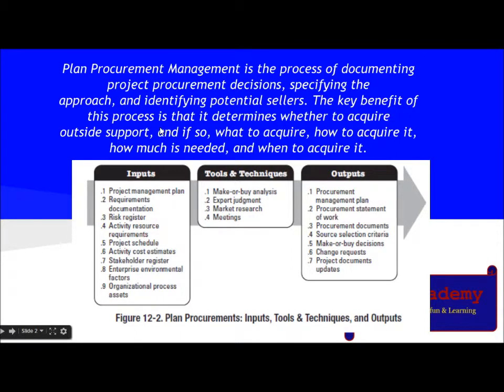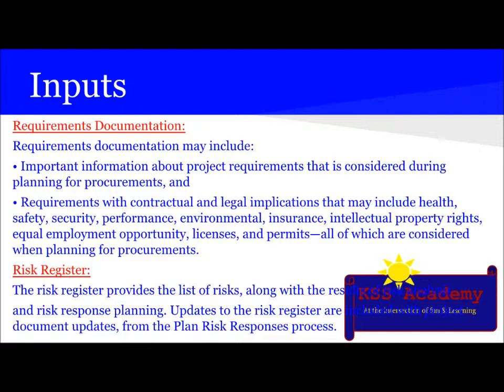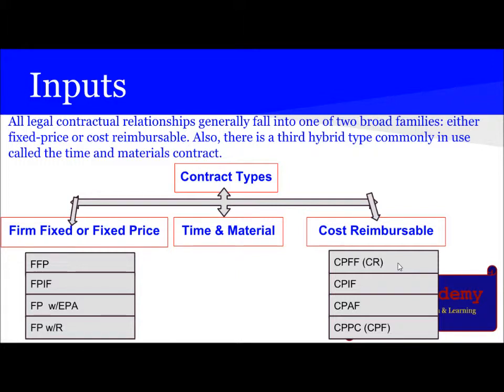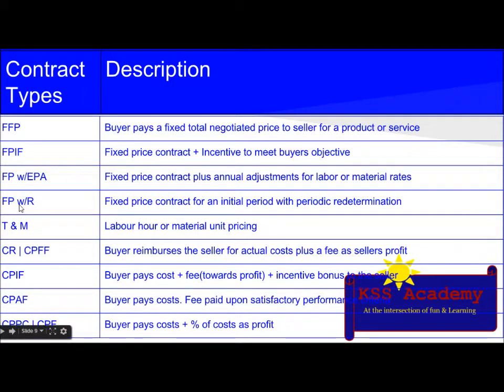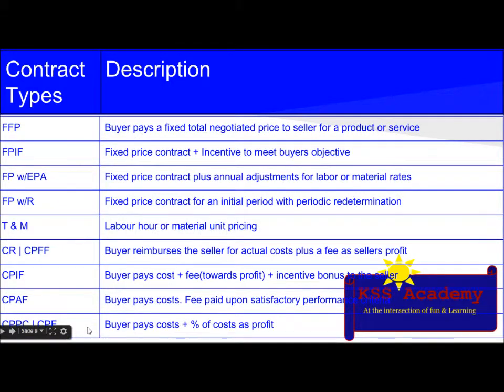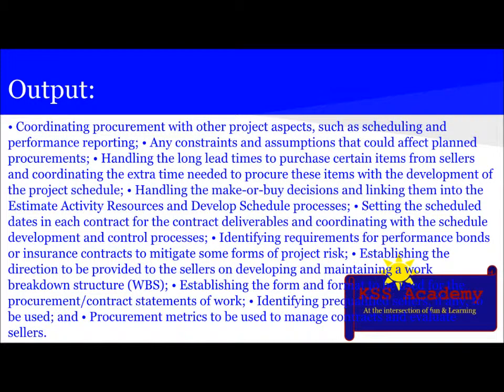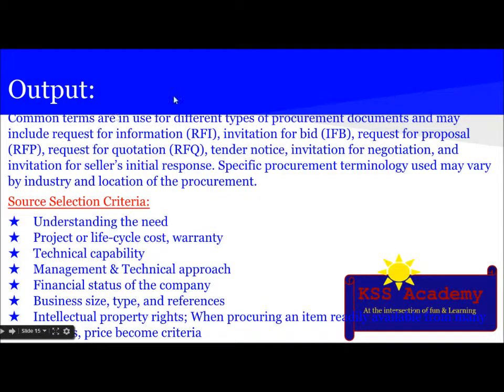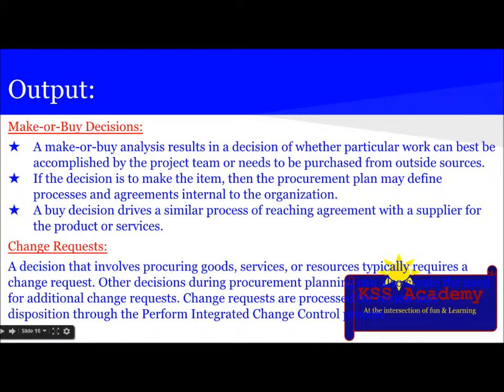PMP® Exam Prep Online, PMP Tutorial 40 | Planning Process Group | Plan Procurement Management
PMP® Exam Prep Online, PMP Tutorial 40 | Planning Process Group | Plan Procurement Management | Fixed Price Contracts | Cost Reimbursable Contracts | Time and Materials Contracts | RFI | IFB | RFP | RFQ | Make or Buy Decisions